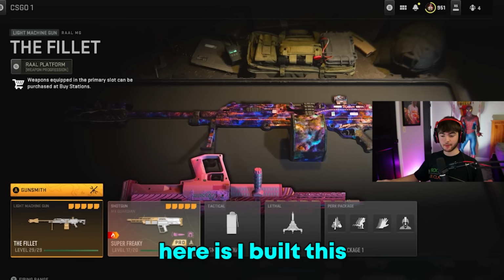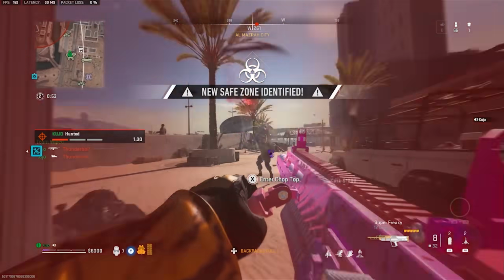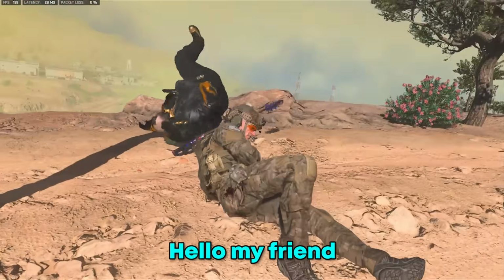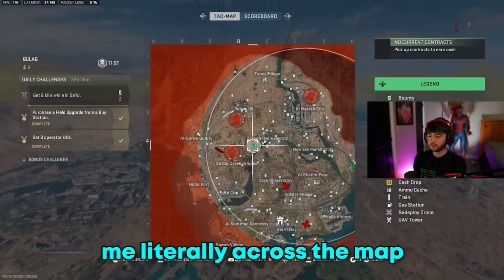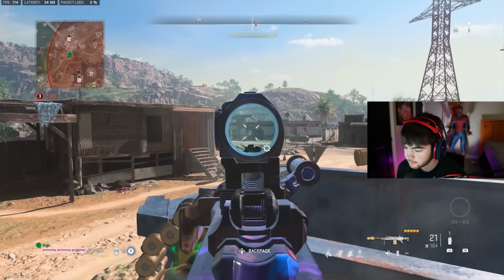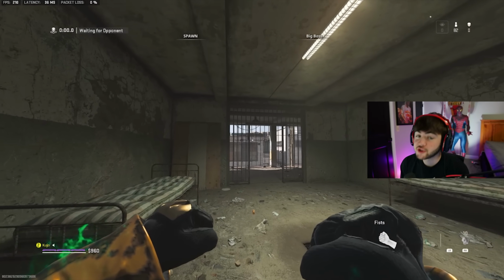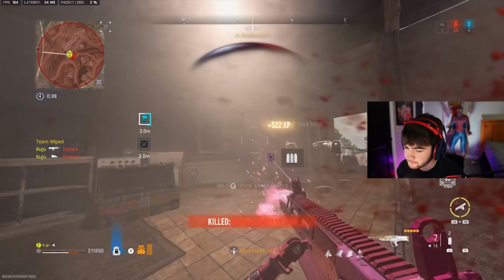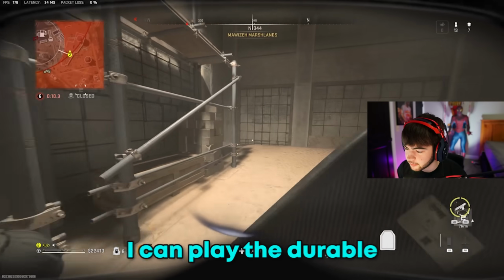I used the FATTEST Loadout in Warzone History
Today I assembled the fattest loadout in Warzone history while also using the fattest skin. Overall a very fat experience.

Kujo